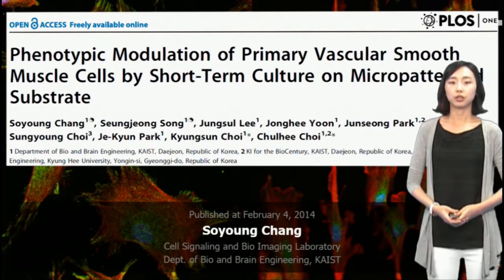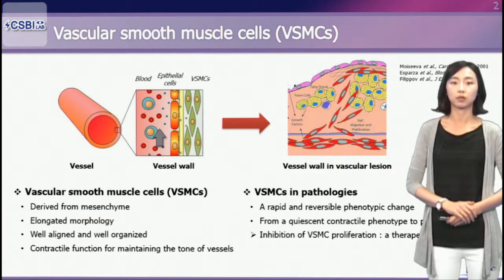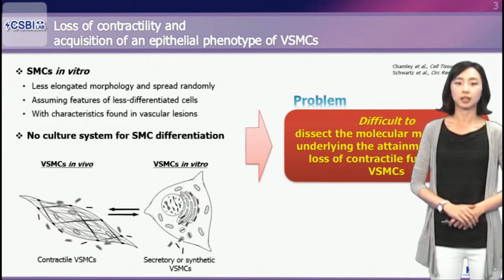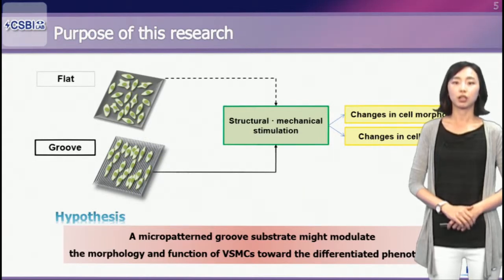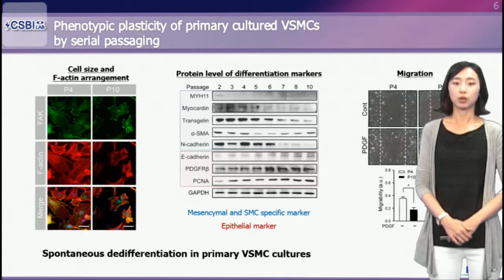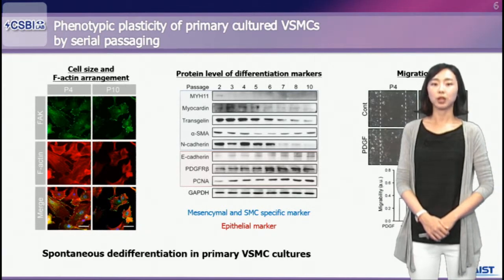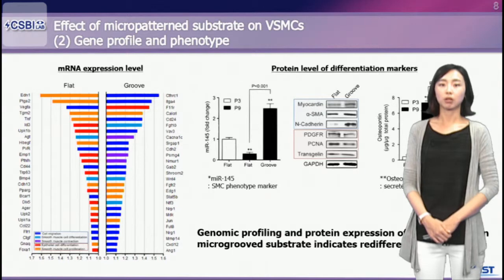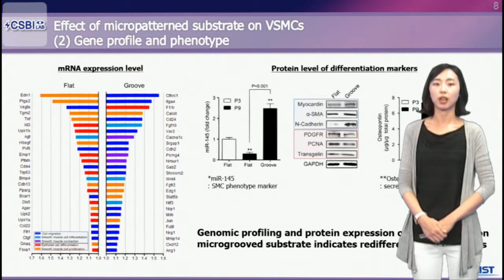[Research Highlight] Modulation of cell phenotype by micropatterned groove substrate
[Research Highlight] Modulation of cell phenotype by micropatterned groove substrate for vascular biology, presented by PhD candidate Soyoung Chang.